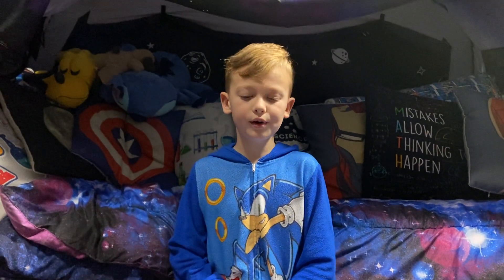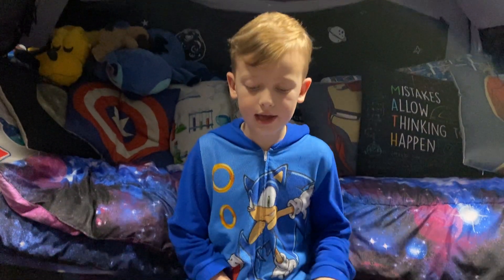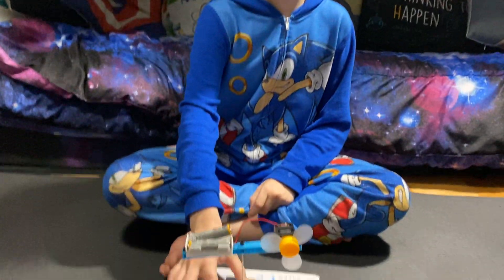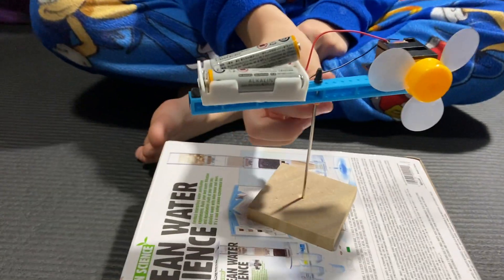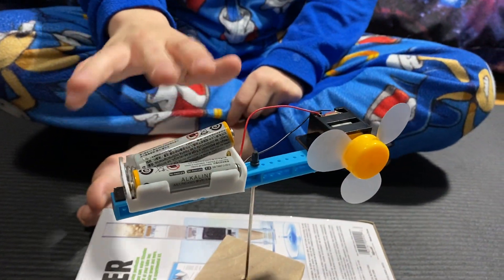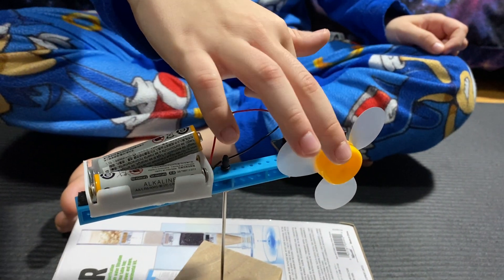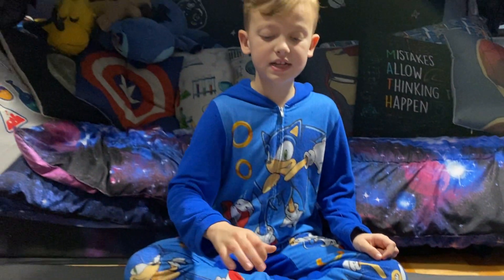I power off wind renewable energy